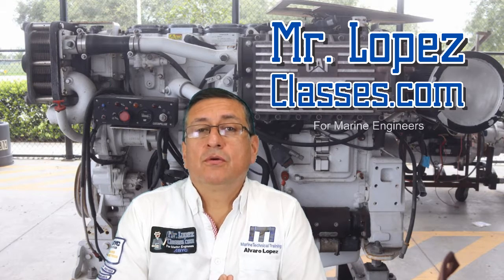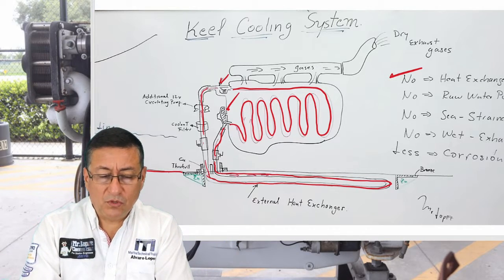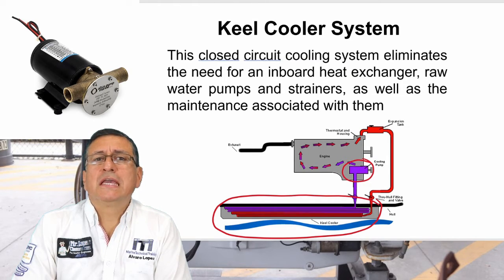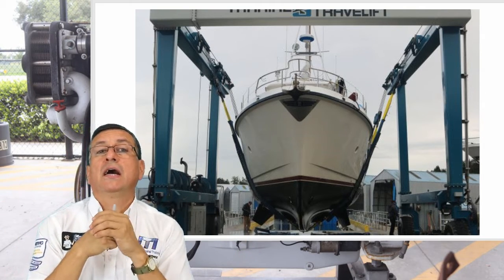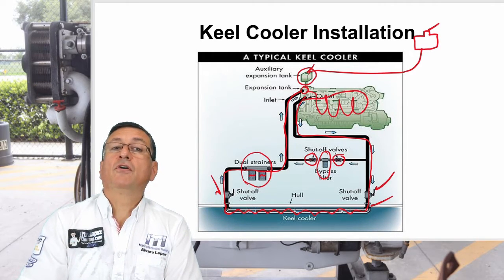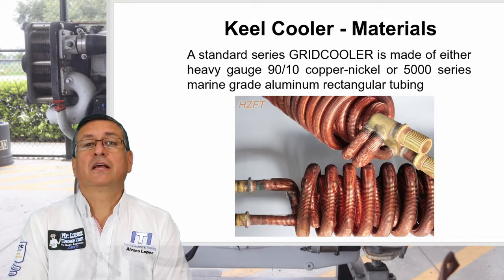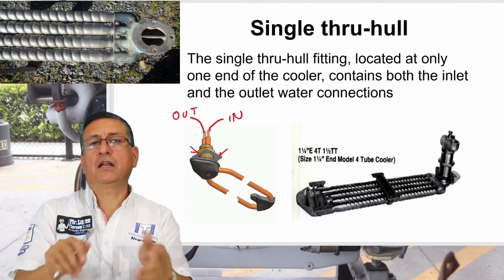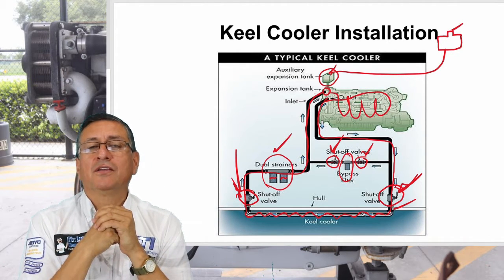Keel Cooling Systems - Chapter 11 EP 5 | Diesel Book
In this video you will learn about the keel cooling system and the troubleshooting about those systems.